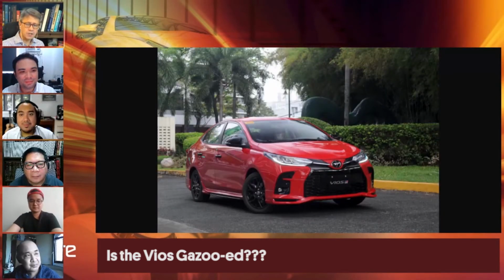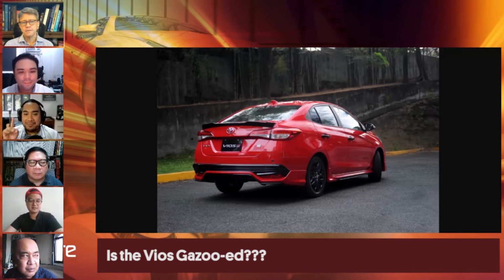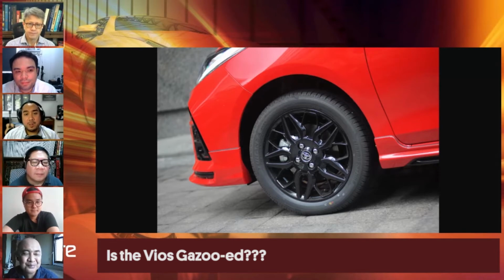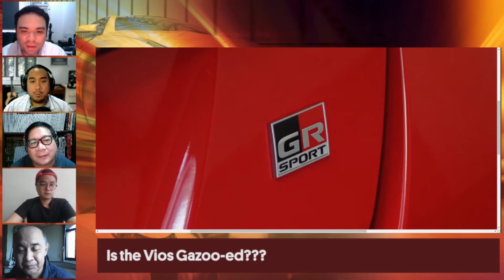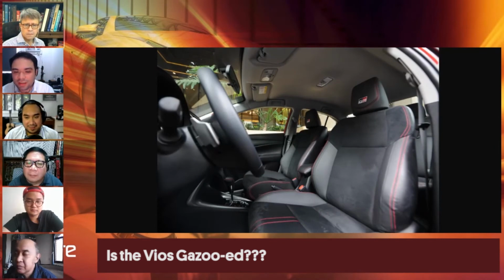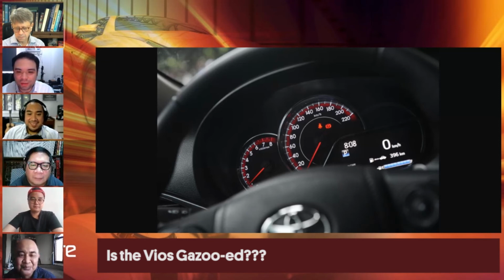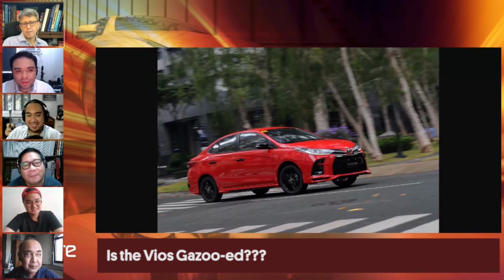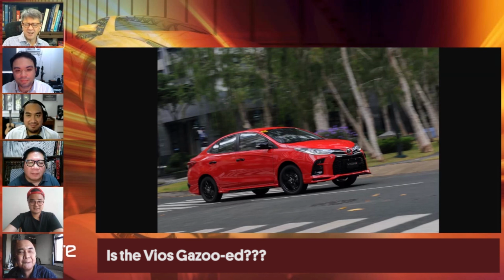Is the Vios Gazoo-ed???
The new 2021 Toyota Vios GR-S gets the Gazoo Racing treatment. Is it worth it?